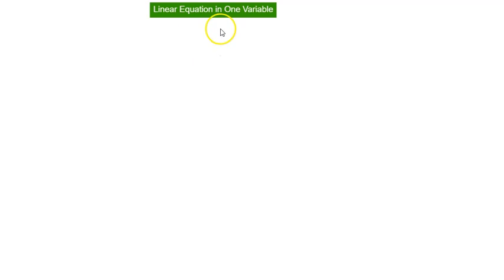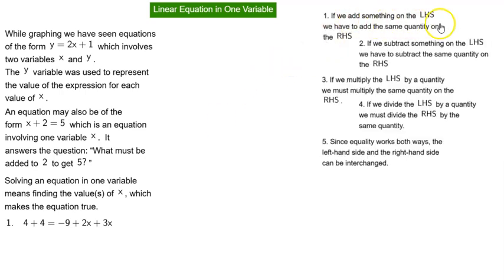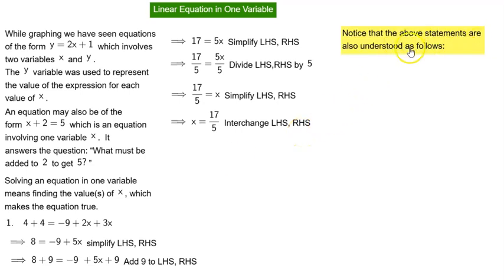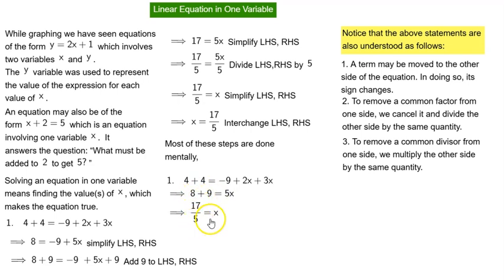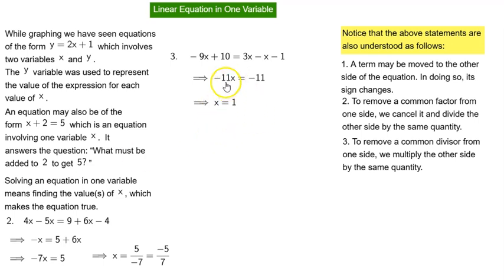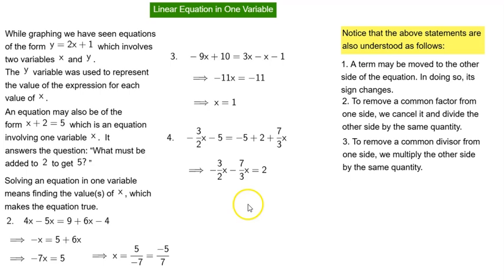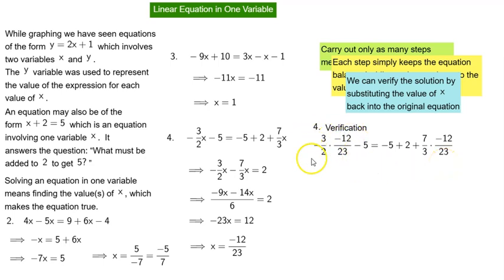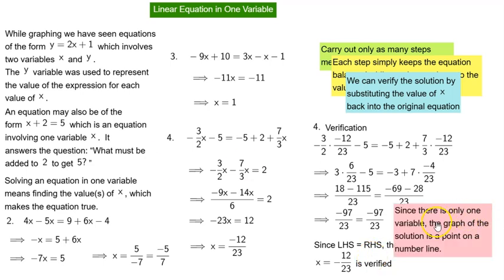021 - Linear Equation in one variable